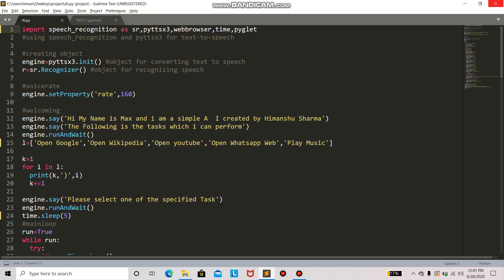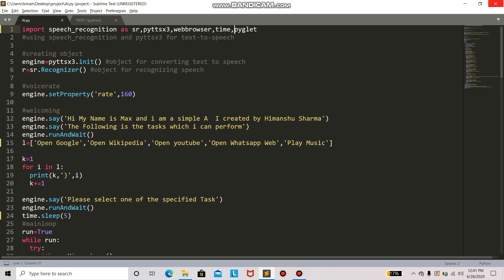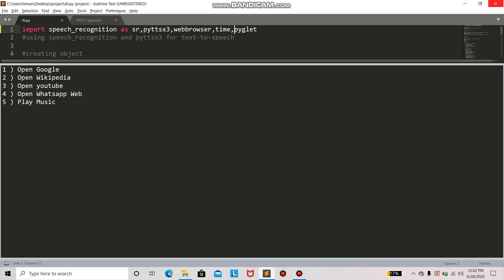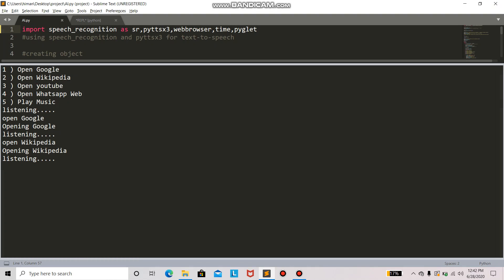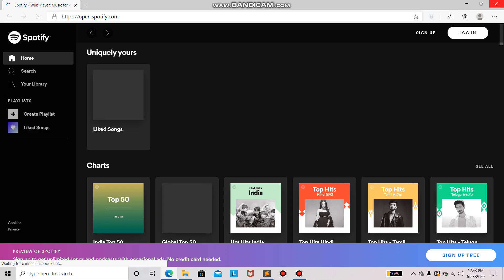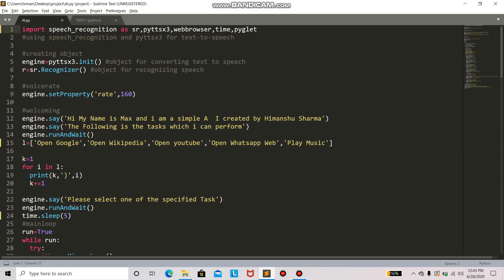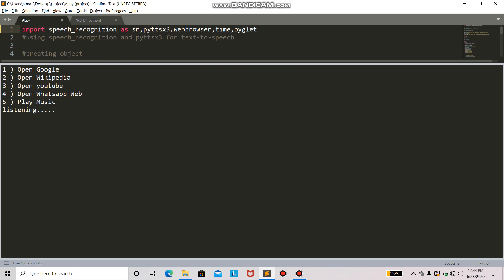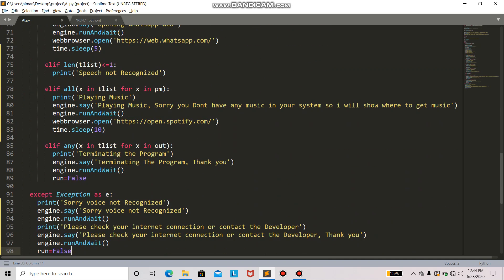A Simple AI (Artificial Intelligence) Using Python Programing Language for beginners